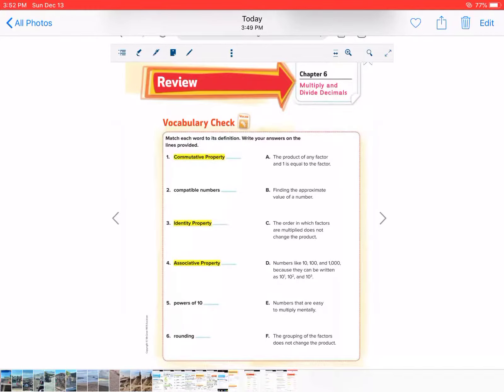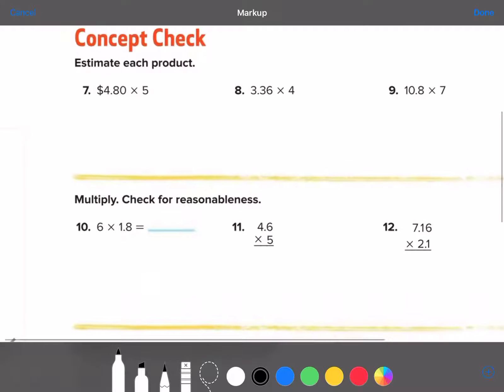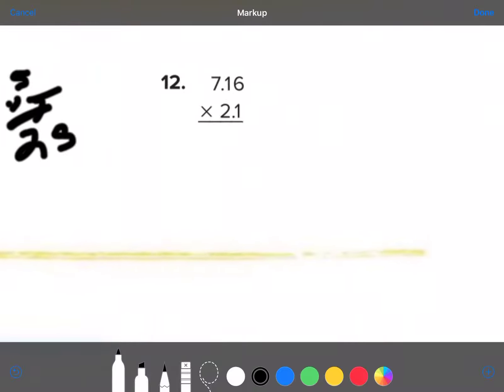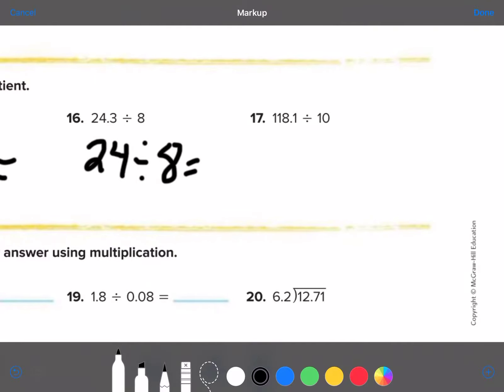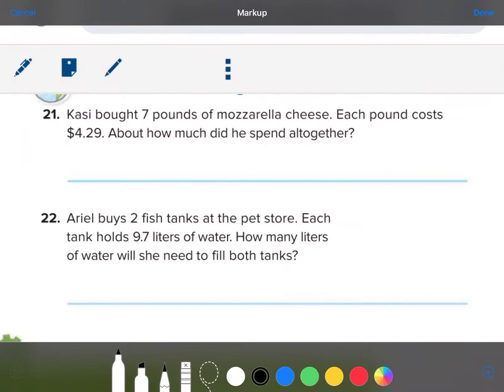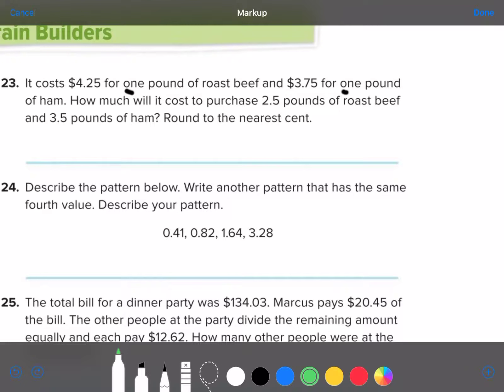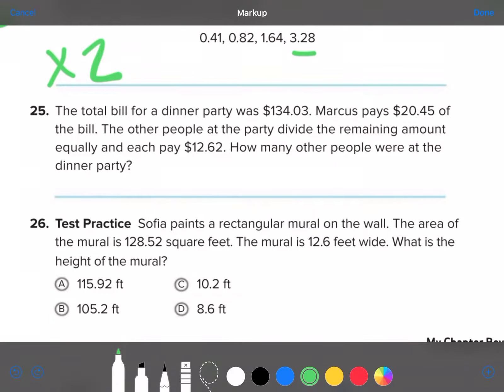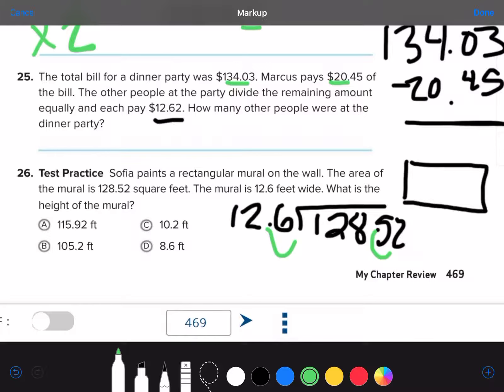Chapter 6, review help pages 467, 468, and 469.